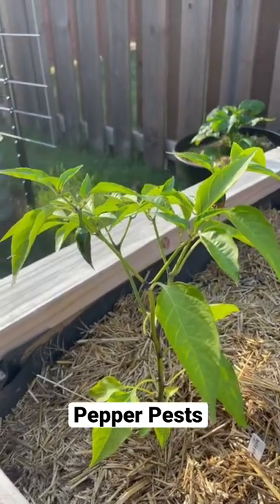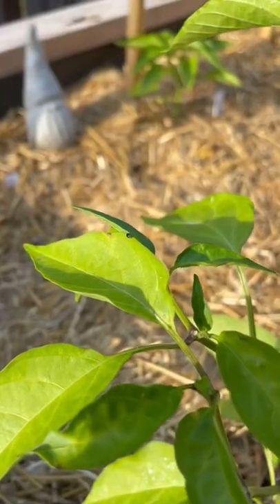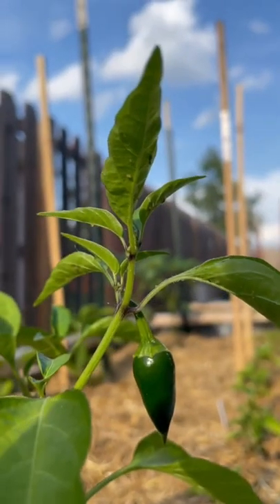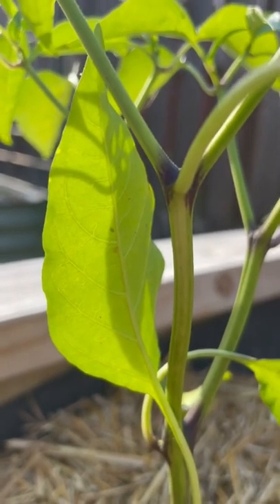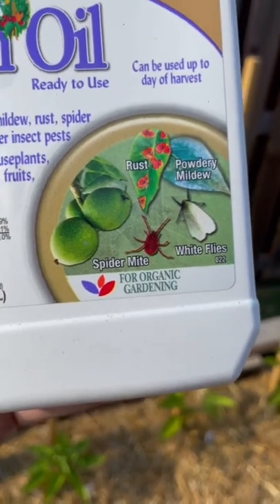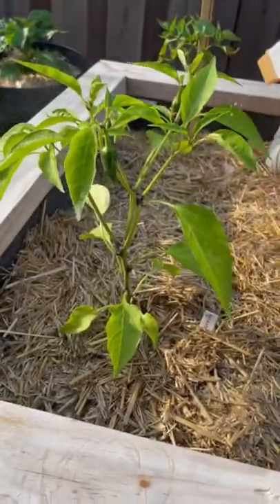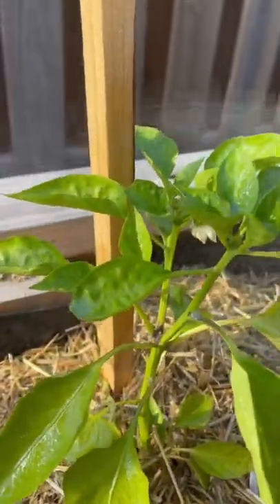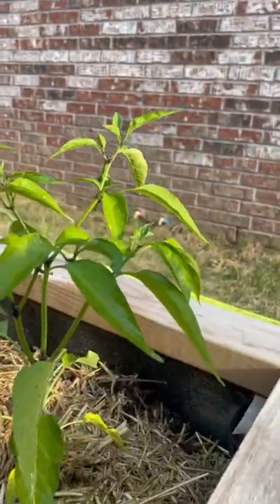Dealing With Pepper Pests 🌶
Peppers can be so finicky, but for good reason. They can face a lot of issues. Here’s one way to check and help them out.

e